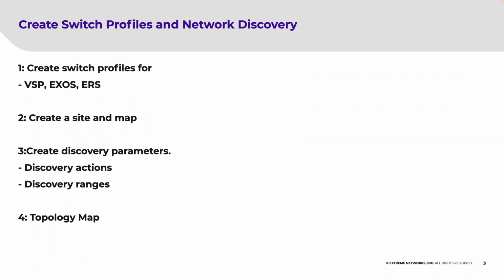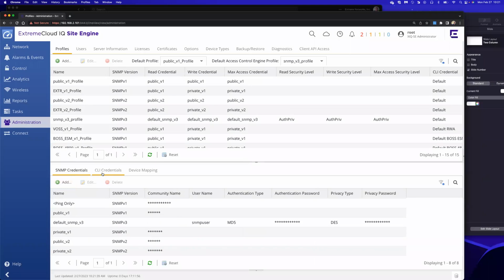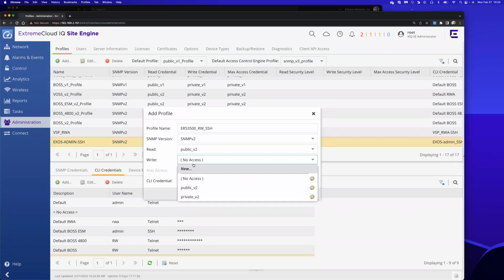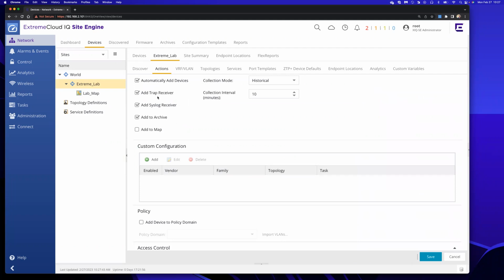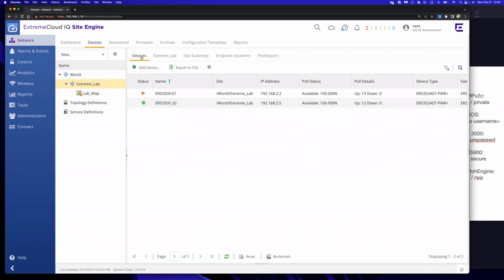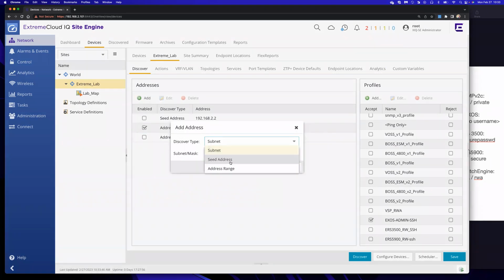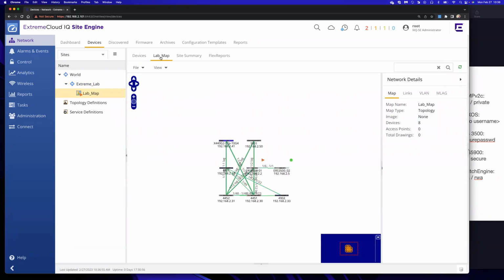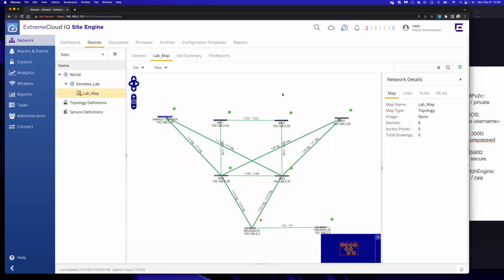TECH Talks: How to Create Switch Profiles and Network Discovery